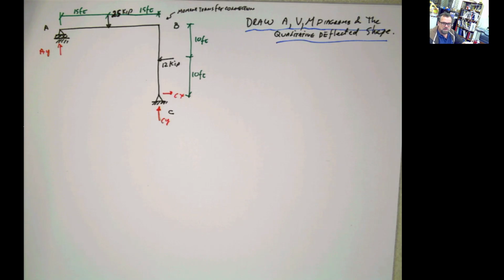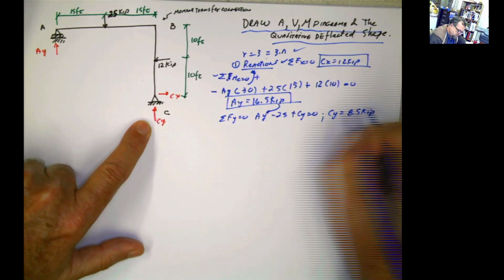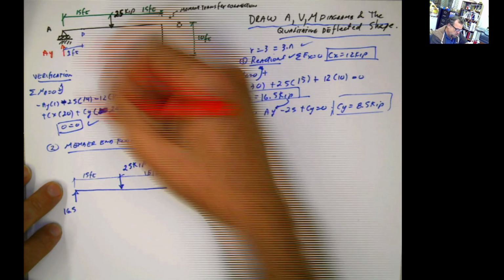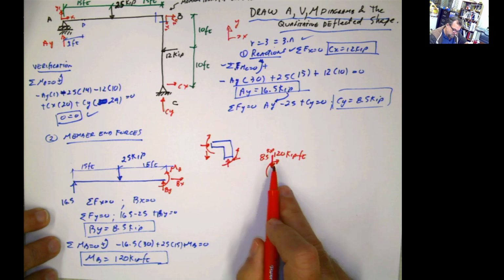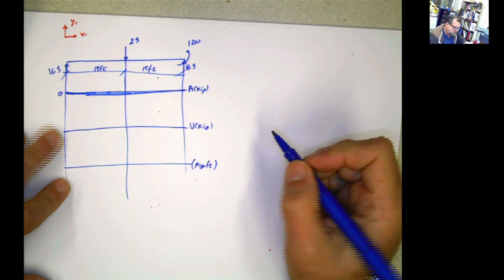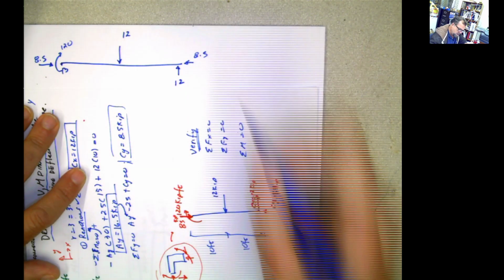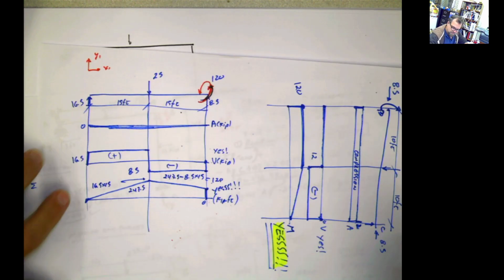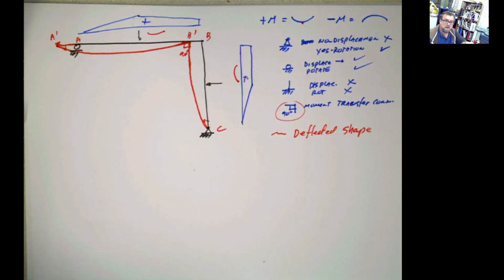2 1 Frame 1 Axial, Shear and Moment Diagrams & Deflected shape2 perpendicular members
Diagrams for Frames. Axial, Shear, and Moment. Qualitative Deflected Shape
Two perpendicular members. A good introductory frame analysis